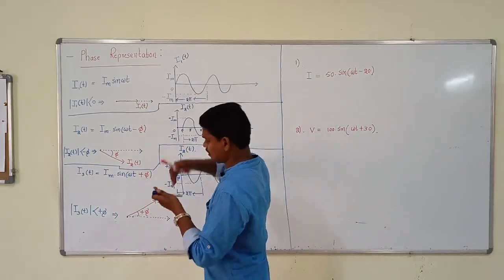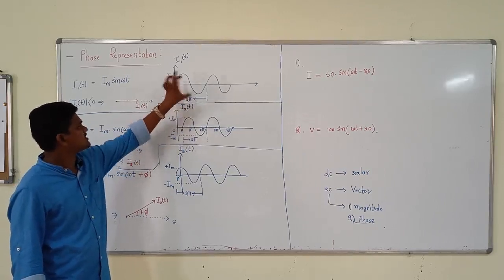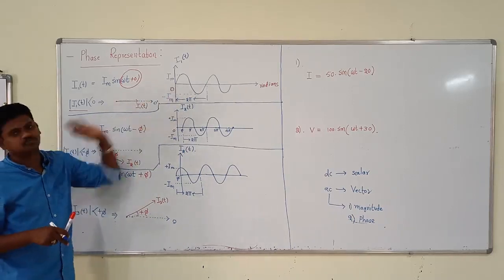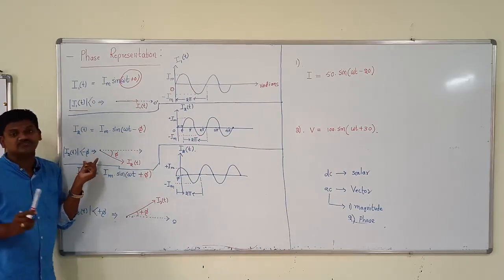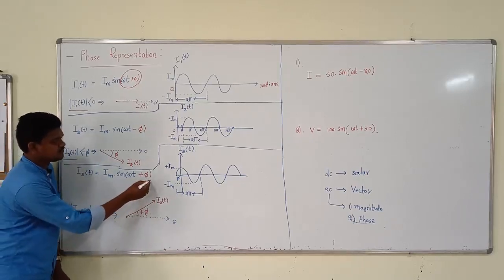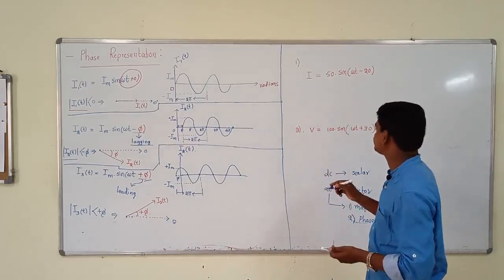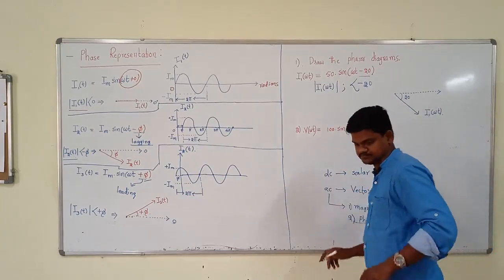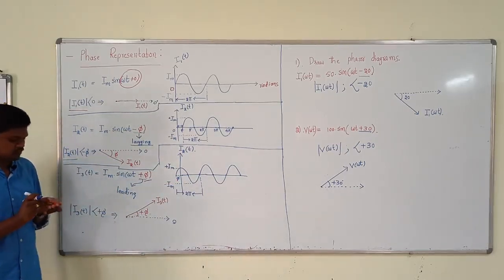14_Phasor representation